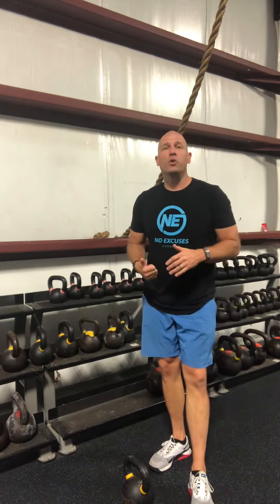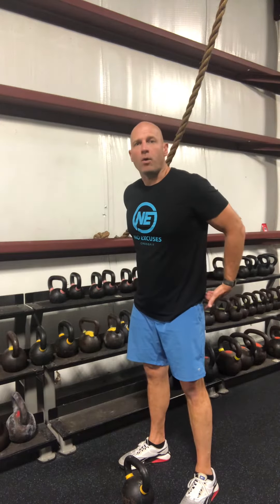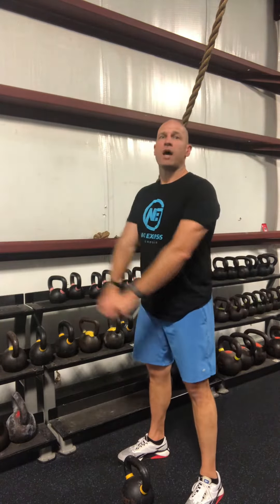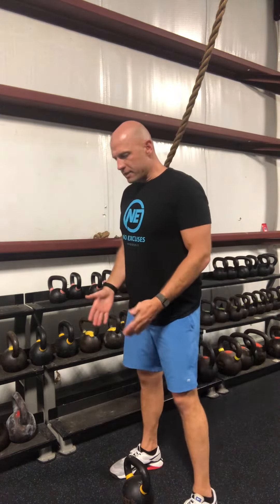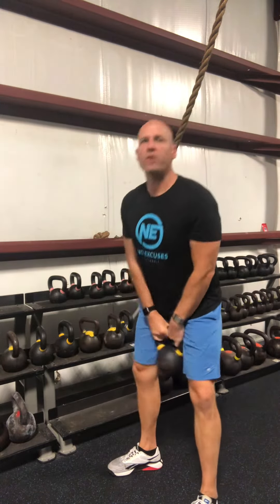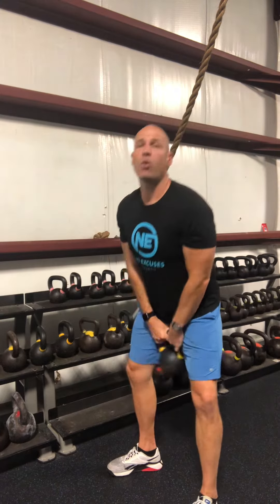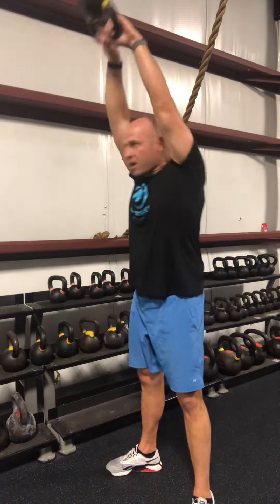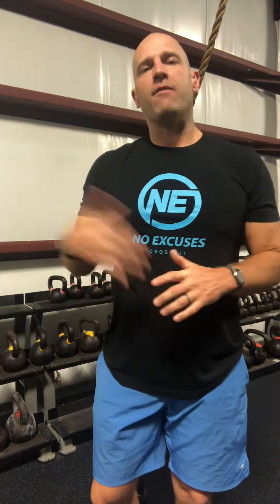Tidbit Tuesday: Kettlebell Swing setup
Have you ever done a kettlebell swing and you felt pain or discomfort in your shoulder?

You’re probably using too much of your arms and shoulders during the movement.

Coach Brandon goes over the proper setup for the kettlebell swing, so you don’t feel pain or discomfort in your shoulder.